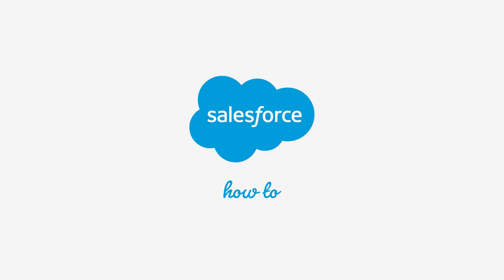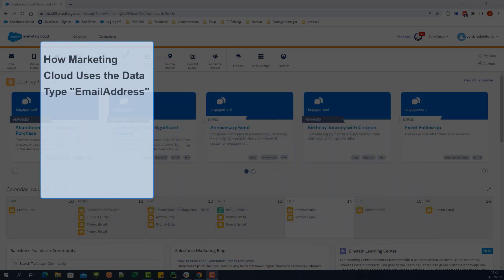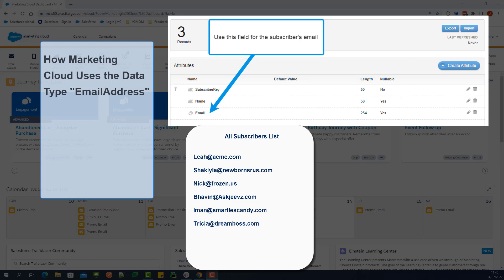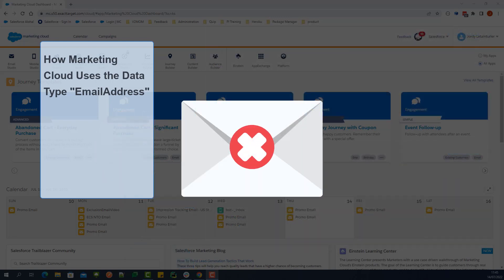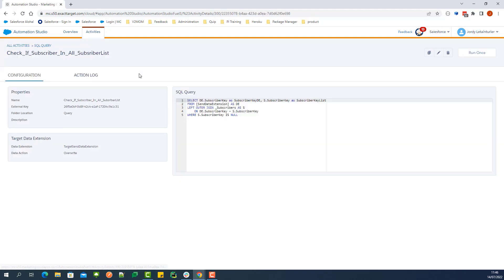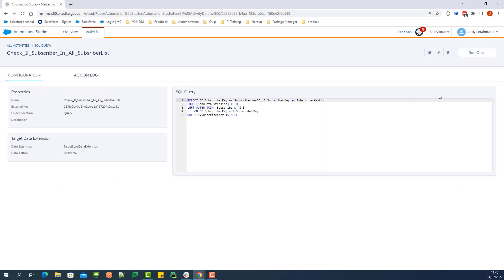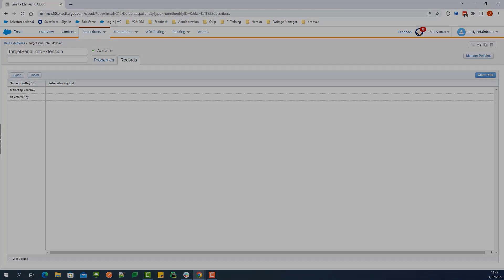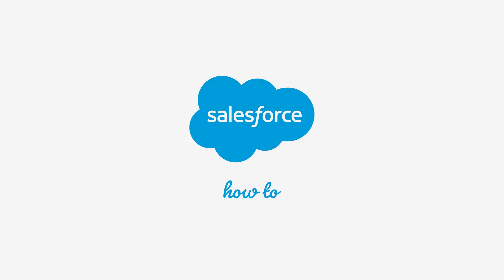How to Use the EmailAddress DataType for a Sendable Data Extension | Salesforce Marketing Cloud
This video will help you to understand how Marketing Cloud uses the EmailAddress data type field inside a Sendable Data extension, how the field can lead to Subscribers not being sent an email, and how to check if a subscriber from the sendable data extension is already on the All Subscribers List.
Help Doc:
Create a Data Extension in Marketing Cloud